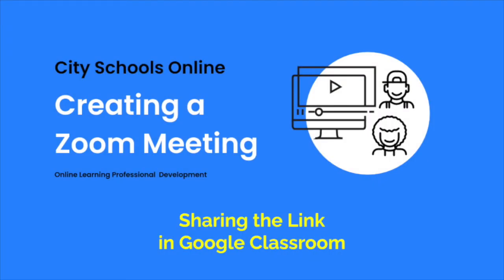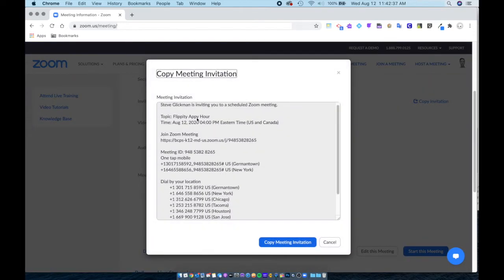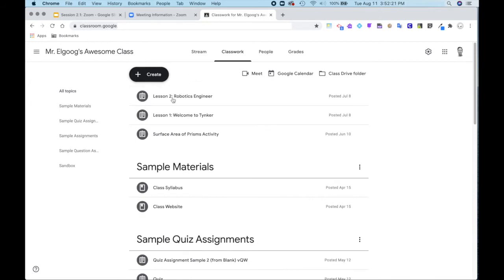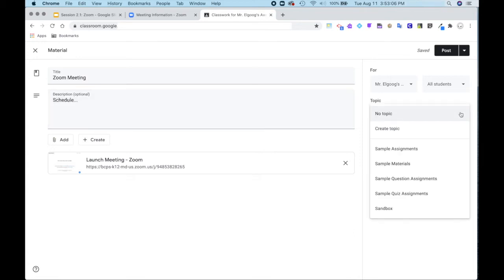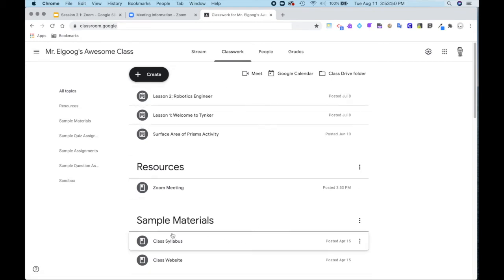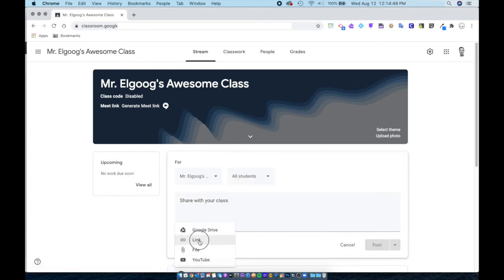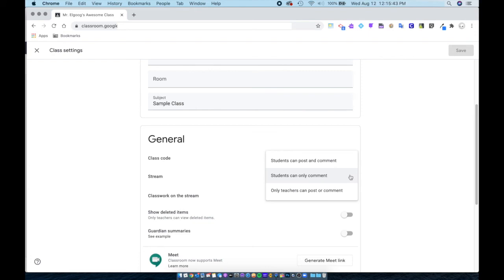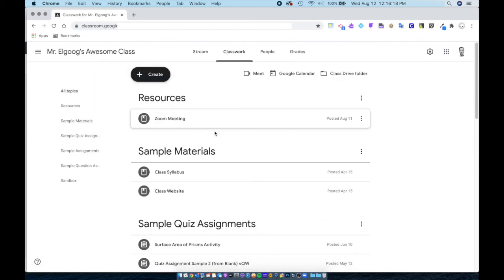Zoom: Sharing the Link in Google Classroom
This video will cover how to share a Zoom meeting link to your students in your Google Classroom section. Video updated 11/23/2020